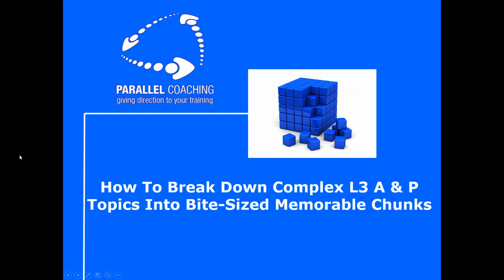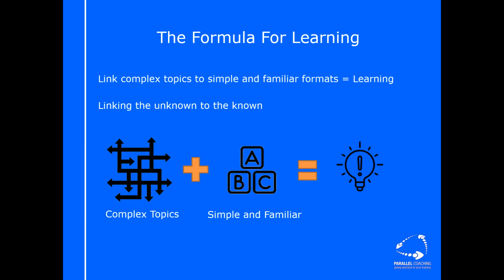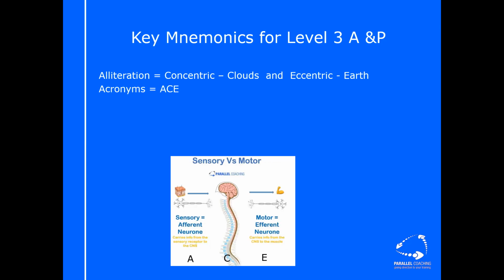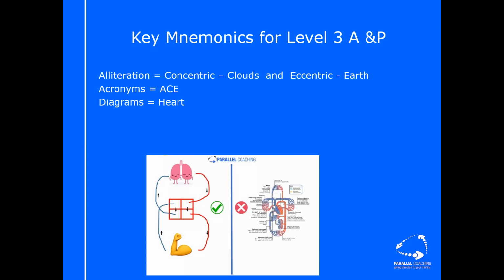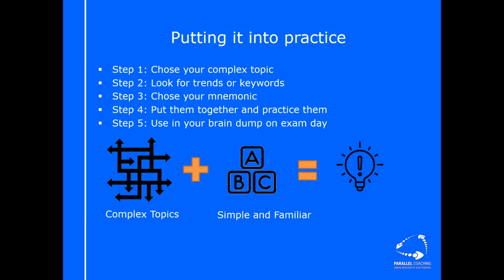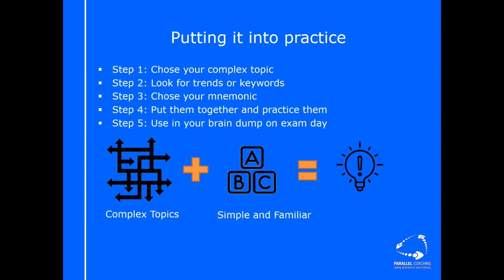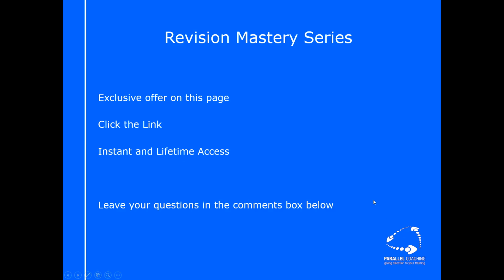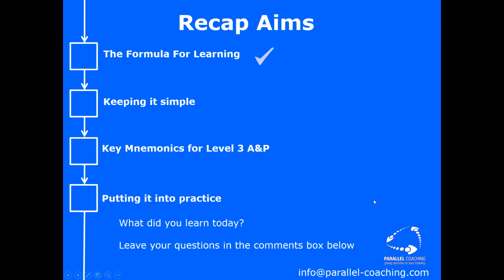Level 3 Anatomy and Physiology: How to breakdown complex topics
Level 3 Anatomy and Physiology - How to break down complex topics

Today’s Web Class: How to break down complex Level 3 Anatomy and Physiology topics into bite-sized memorable chunks.

I’m sure you’d agree, learning level 3 anatomy and physiology can be tough and has a fair few tricky and complex topics?

Agreed?

In today’s web class I’m going to show you have you break down these complete anatomy and physiology topics into smaller chunks, meaning you can retain and recall the information at any point, especially on exam day.  Said differently, in the next 20-mins I’ll show you how to learn and accelerate all your future revision sessions.

Here's the timestamps for the video above
0:00 Intro
1:23 Why you should break it down?
2:55 The Formula to learning
4:33 Keeping it Simple
5:10 Key Mnemonics for Level 3 anatomy and physiology
10:44 Putting it into practice (5 steps to making a mnemonic)
12:36 Use our Mnemonics - The revision mastery series for Level 3 anatomy and physiology

Key mnemonics for Level 3 Anatomy and Physiology Exam preparation:
We refer to a few specific mnemonics in this web class, these include:

Using alliteration:
Alliteration is a really easy method for remembering key facts, definitions and processes. For your Level 3 Anatomy and Physiology revision, you need to know about phases of a movement. There is both an eccentric and a concentric phase of every movement. Alliteration can help you remember that the Concentric (lifting phase) is when the load is going towards the Clouds and the Eccentric (lowering phase) is when the load is going towards the Earth.

Concentric =Clouds  and  Eccentric =Earth

Using acronyms:
Acronyms are a really flexible and creative way to remember processes. By remembering just one word (for example ACE) you can recall an entire process.

An example of an acronym is ACE. This can be used to remind you of the difference between afferent and efferent neurones as part of understanding the Nervous System.

Afferent neurones send signals from the sensory receptor to the Central Nervous System, and the Efferent neurone sends signals from the Central Nervous System to the Muscle we wish to move.

ACE  = Afferent- Central Nervous System - Efferent

Diagrams
Diagrams are great, especially if you keep them simple, and easy to replicate. Ideally, you want to use diagrams that you can easily draw on your brain dump on exam day. Keep the drawings so simple that a 5-year-old could draw them.

We use this simple diagram of the heart:

Level 3 Anatomy and Physiology Webclass: How to breakdown complex topics

Analogies
Analogies are a simple way for understanding the function and purpose of certain topics. This is best when you relate the new information to other things that you are familiar with. For example, if you are an engineer by trade, you may be familiar with pumps and engines, so relating the heart to the pump will help you understand this in greater detail.

Rhymes
Rhymes are a great way to make learning more interesting. You can use complex rhymes that explain an entire topic and become more like a full-length song. Or you can use simple little rhymes like the one we use in this web class :

The VeIN is the way IN

Putting it into Practice
You can build your own mnemonics using our 5 step sequence (in the video). However, this can take time, energy and creativity that you may not have right now.

Instead, you can use ours…

We have designed dozens of mnemonics as part of our Level 3 Anatomy and Physiology Revision Mastery series. They are all mapped to major awarding body syllabi so you know that you are learning topics that will come up in your exam. The mnemonics are easy to learn and remember and above all can save you hours of revision time.

Dedicated to your learning,

Hayley

Parallel Coaching

Level 3 Anatomy and Physiology - How to breakdown complex topics; Level 3 Anatomy and Physiology; Anatomy and Physiology; Anatomy Exam; Anatomy and Physiology Exam Revision; anatomy revision hacks; how to remember; how to memorize fast; how to learn anatomy; how to remember the muscles; how to revise for exams last minute; how to revise for exams in a week;